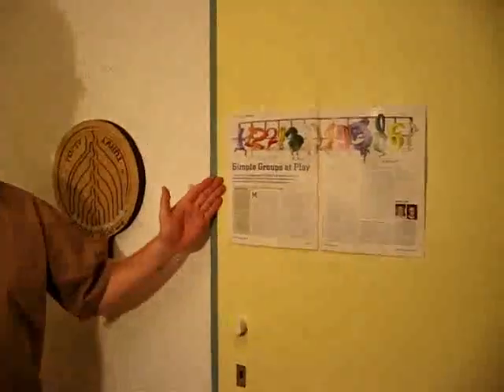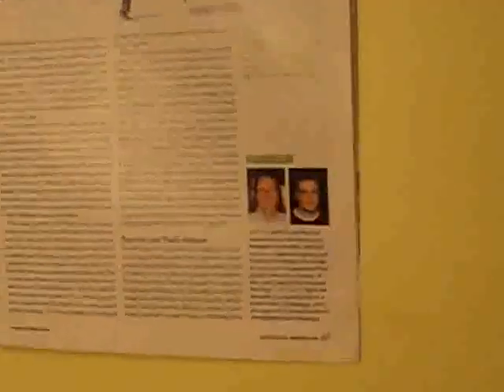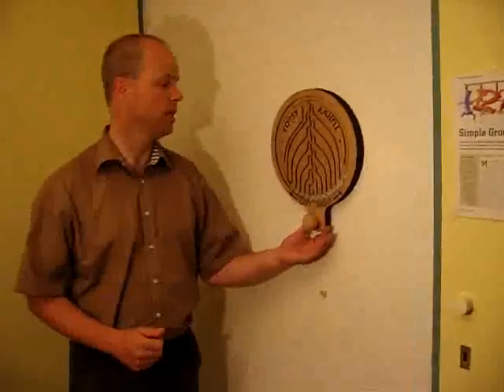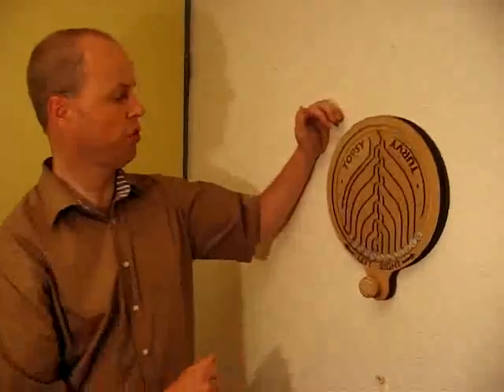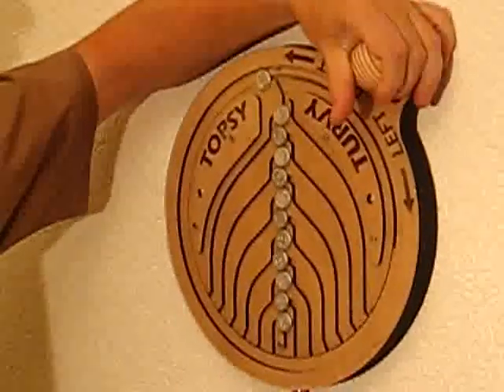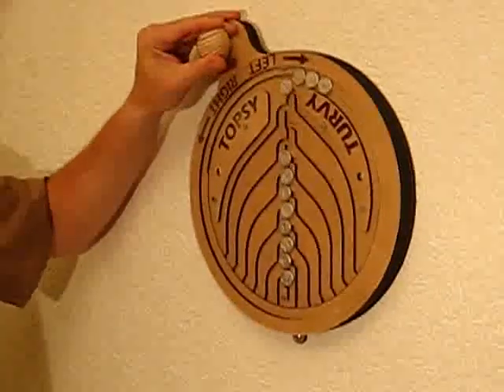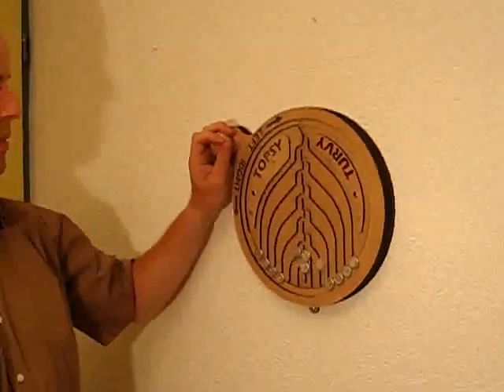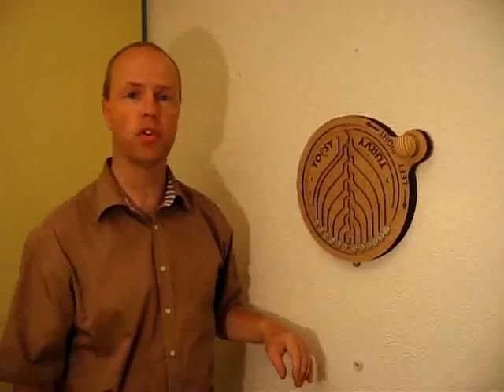Topsy Turvy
This is my mechanical implementation of the Mathieu M12 permutation puzzle, published in Scientific American by Igor Kriz and Paul Siegel.
Oskar